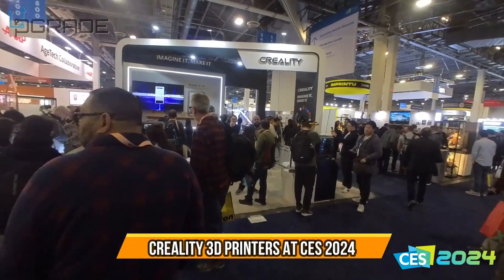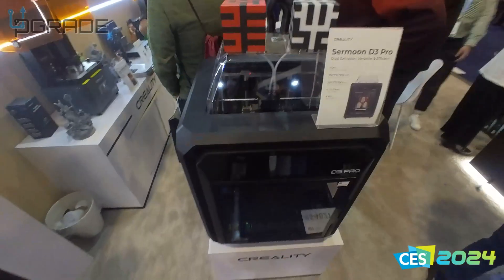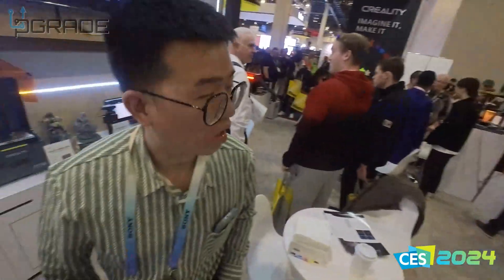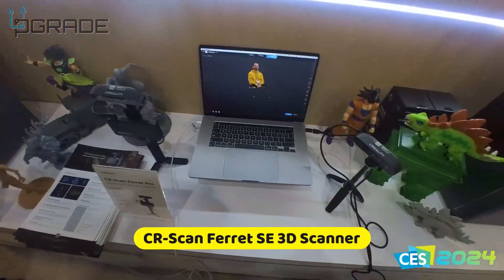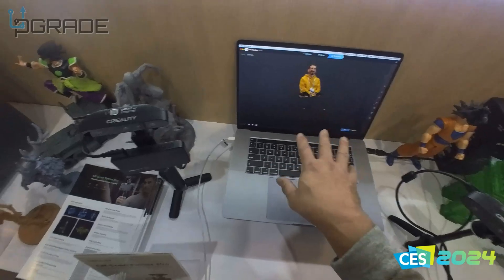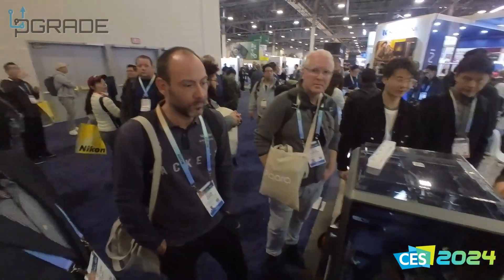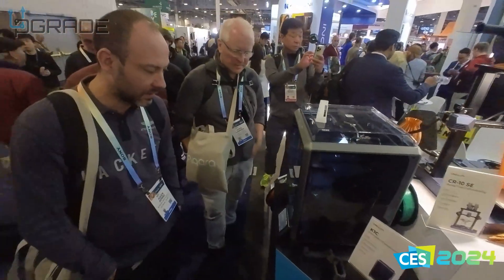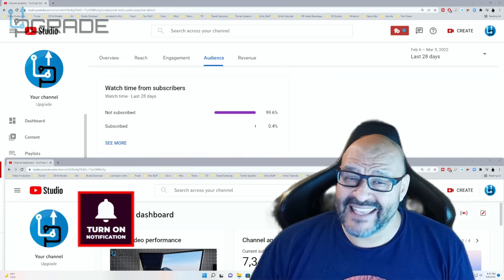CES 2024 - Creality 3D Printers